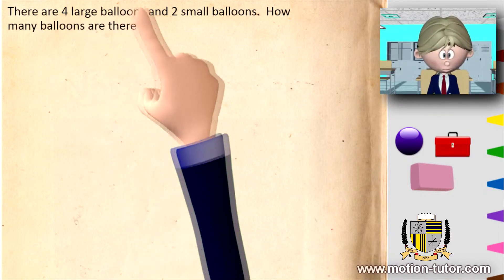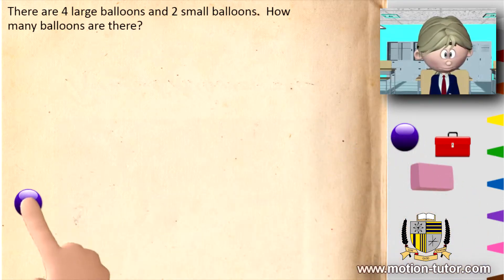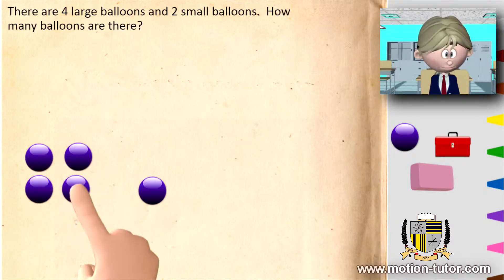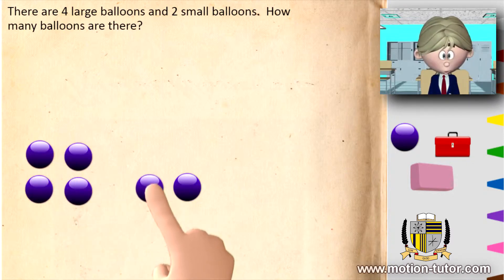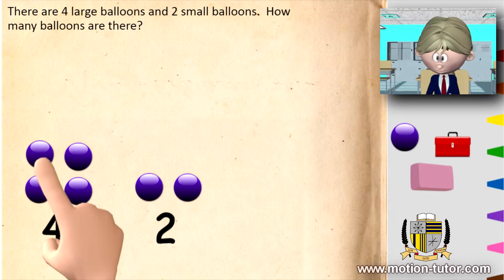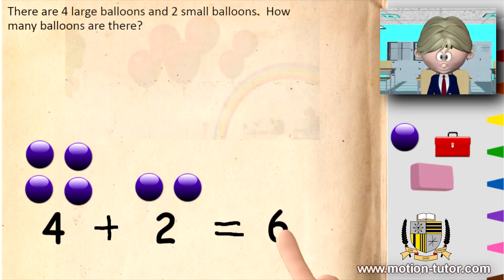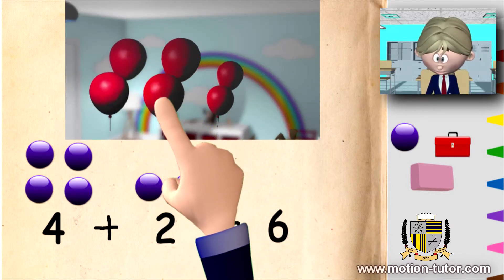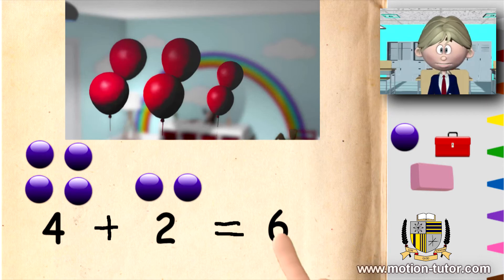1st Grade Math Addition Word Problem | Counting Balloons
This is a short 1st grade math lesson on addition using balloons.